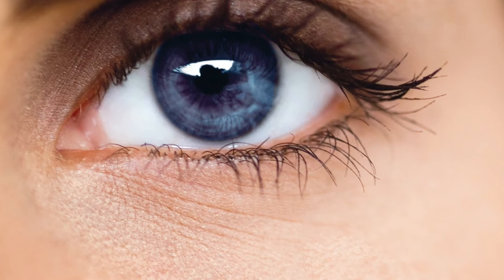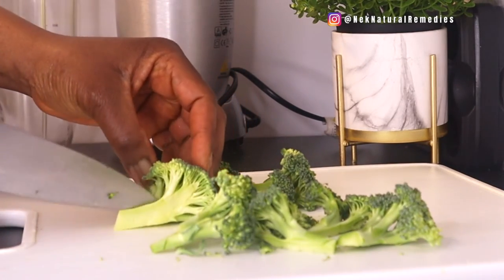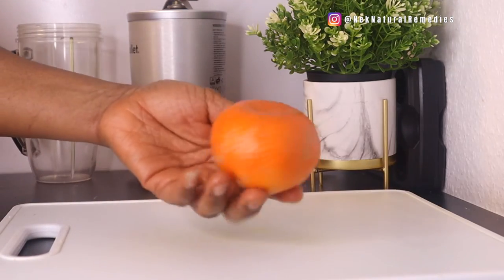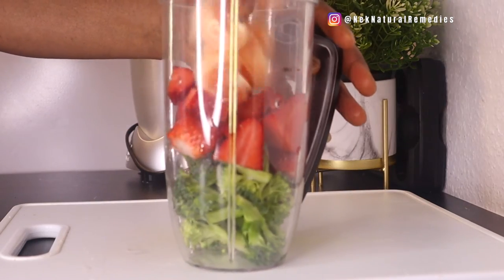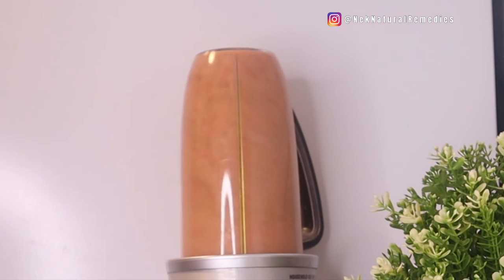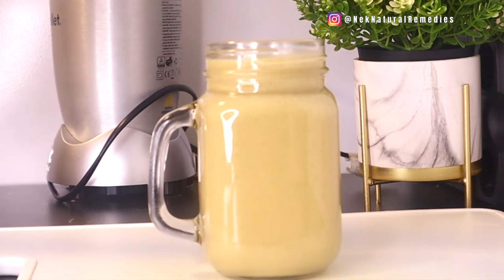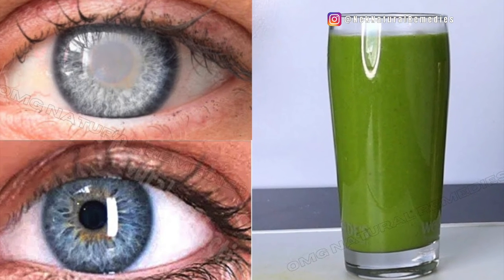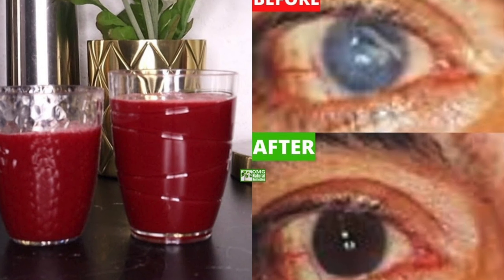Your eyes will be very healthy if you drink this! DRINK FOR STRONGER VISION EVEN AT OLD AGE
*Your eyes are one of the important organs of your body, so keeping them healthy is extremely important for each one of us. There are many things you can do to keep your eyes healthy and make sure you have the best vision.

*Protect your eyesight with eye-healthy nutrition, lifestyle, and preventive care under medical supervision.

*Do regular exercise, yoga and breathing exercises or pranayama for your overall health including eyes. Always use protective eye wear where ever necessary.

*Eating a perfectly balanced diet is vital for our overall health. As part of your healthy diet, eat foods rich in antioxidants, like Vitamins A and C; foods like green vegetables and fish etc are the foods for good vision.

LIGHTING
U.K link:  Ring Light ://amzn.to/2CKrLJT
Softboxes (recommended)

○ Hard drive
○ Memory card